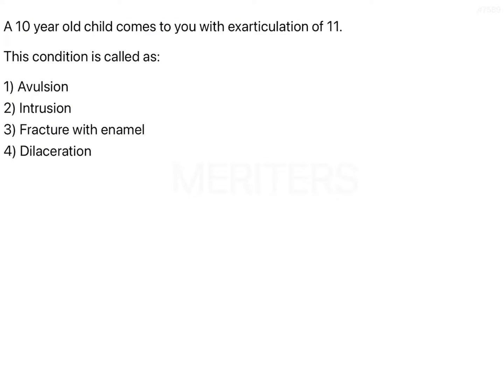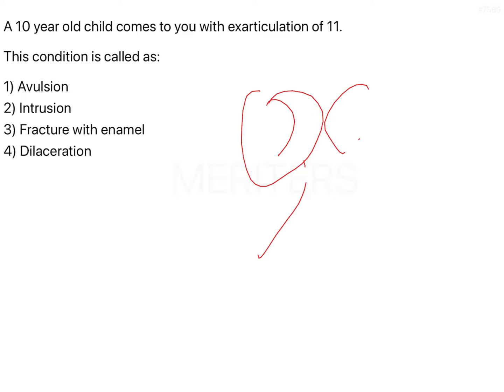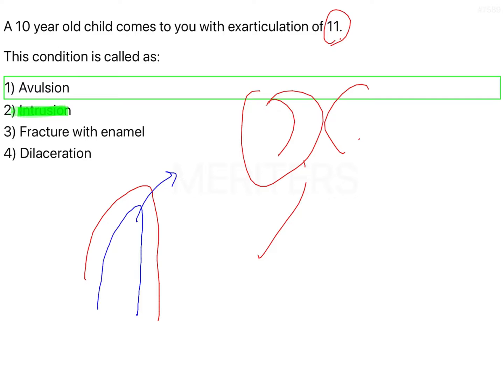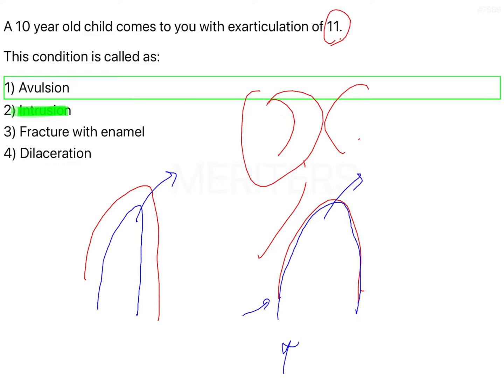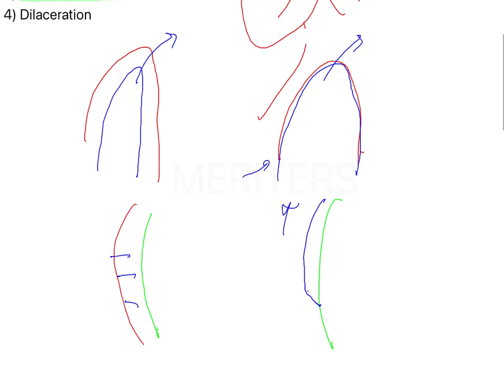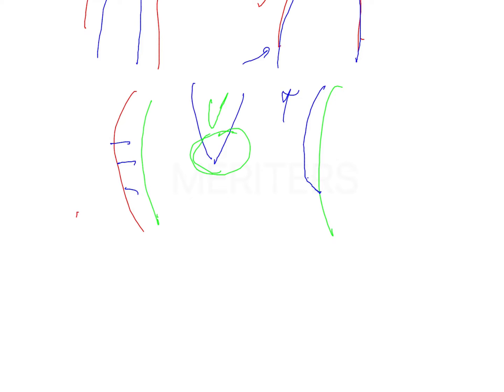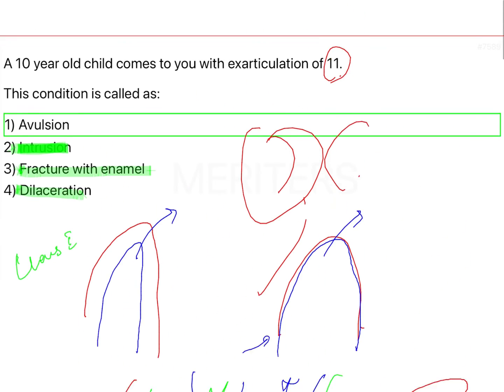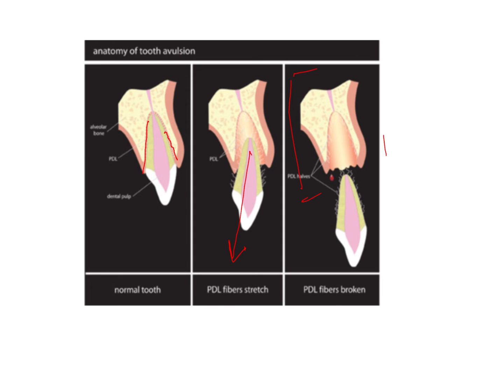NEET MDS | INICET - Endodontics - Traumatology | Explanatory Video | MERITERS